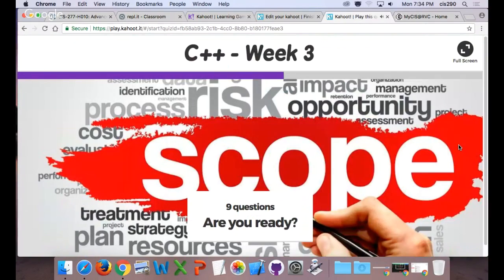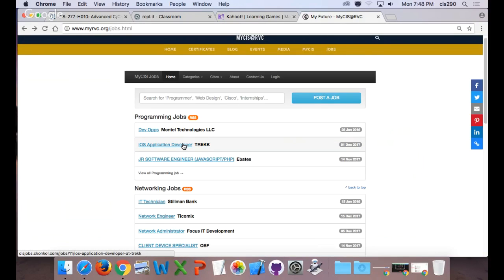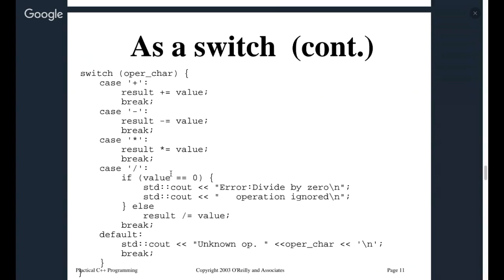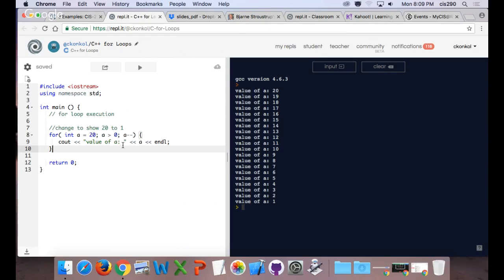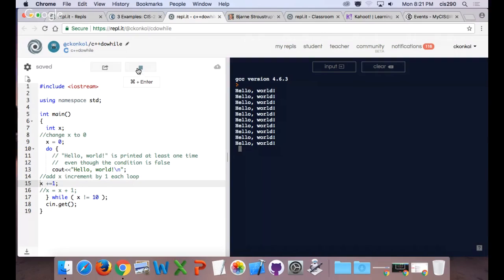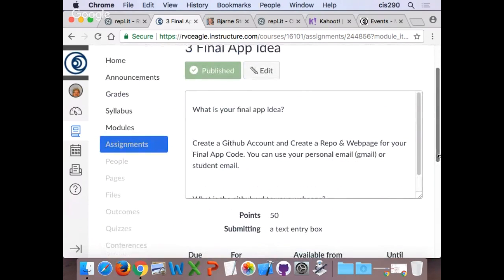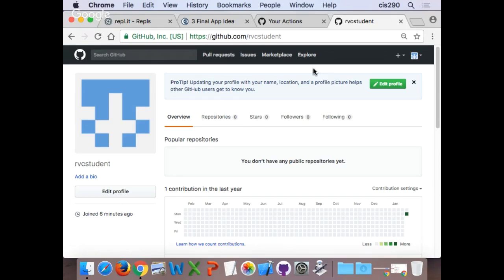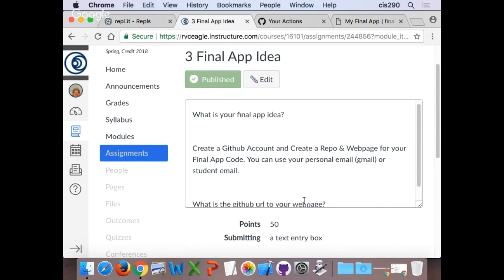CIS277 Week 3 Sp 18